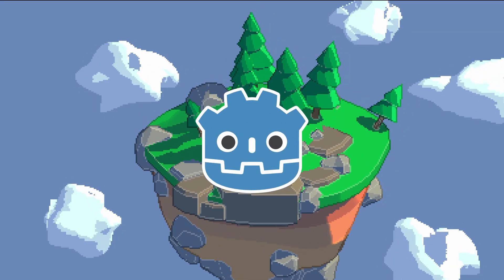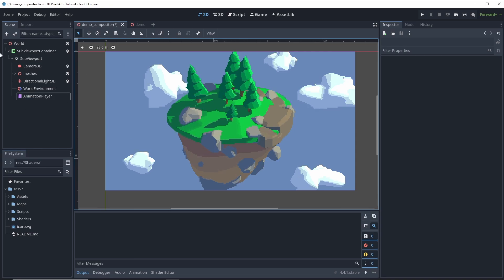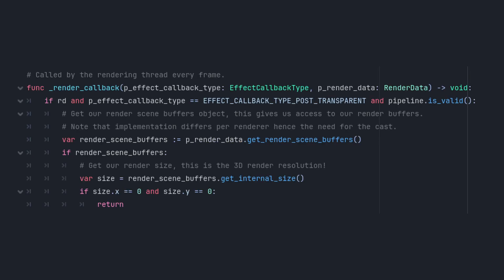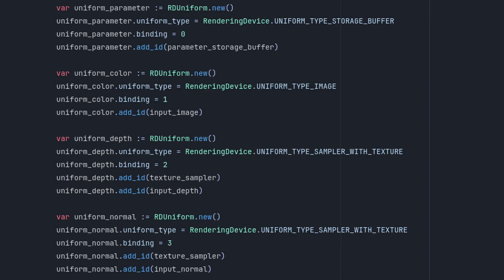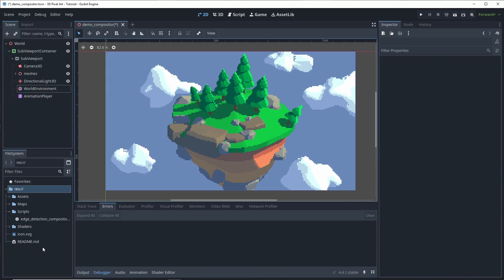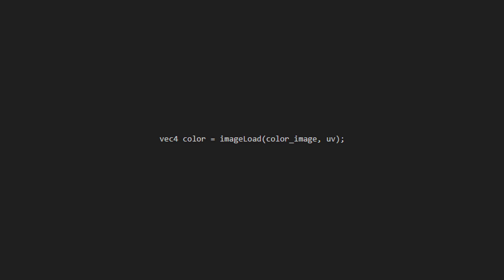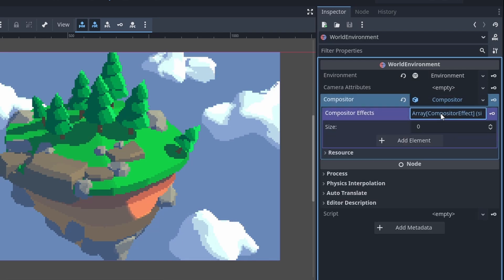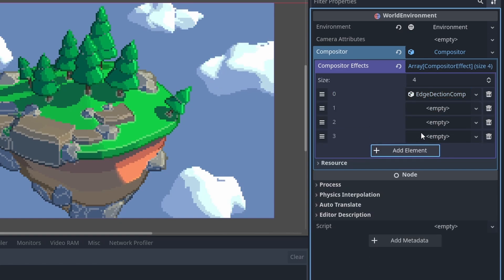Compositor- 3D Pixel Art Tutorial